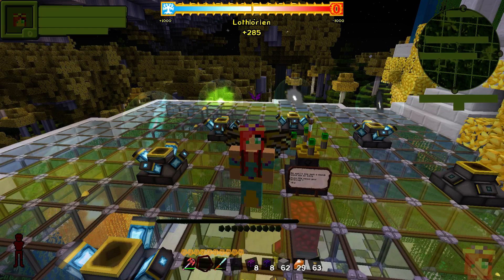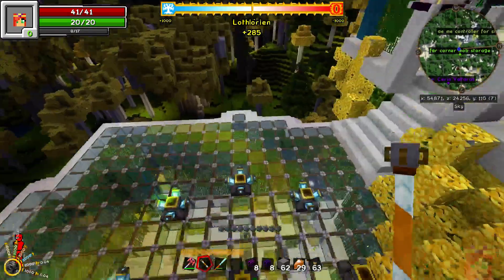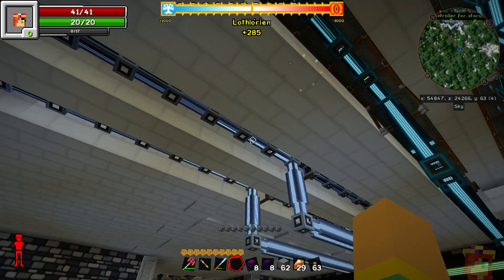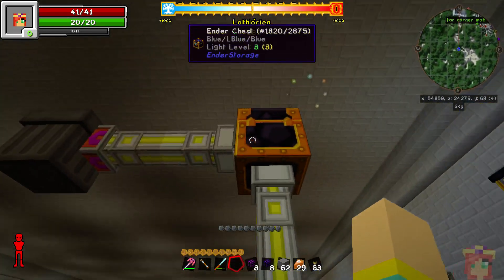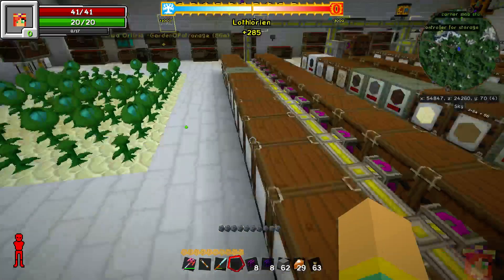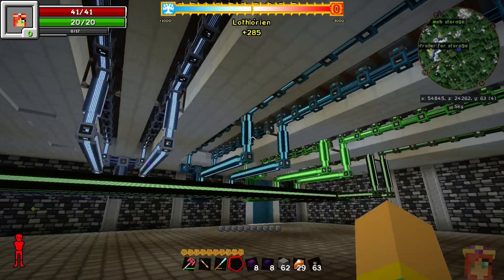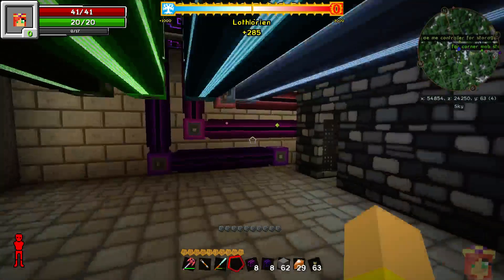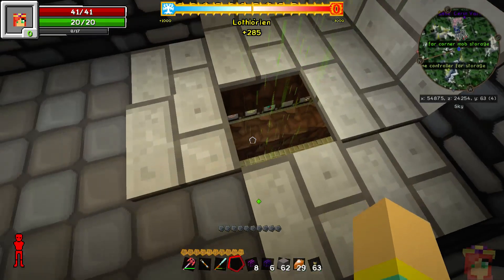Tolkiencraft II: Labors Of Valentine Tour (S2) - Wand Rescue :: 24Sep15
In today's end of the day tour, I celebrate GreatOrator's kind gift, show the completed AE wiring under my main storage room, and then then start of the wiring for the secondary (mob) storage room.

A state-of-affairs tour of my Tolkiencraft II base (Official Server Season 2) from my Twitch / Beam / Youtube livestream.

* Eager for more Tolkiencraft II (Server Season 2)?  You can watch my past broadcasts on Twitch (episodes found under Highlights), or on Youtube in my latest livestream playlist (link found below).
* Want to catch me live?  Check my schedule on Twitch / Beam.  As well, you can follow on Twitch, Youtube, Twitter, and/or Facebook (links below) to receive 'Val is live' notifications as well as schedule updates.

* Help multiply the SQUIRRELs!

Tolkiencraft II (a modpack by GreatOrator) can be downloaded and installed using the 3rd Party Packs tab of the FTB Launcher found

* Related Playlists: Click in the encircled i in the upper right hand corner of the video while it's playing or paused to bring down clickable links to the playlists.

** All opinions expressed in this video are mine; and are not those of the FTB or Phoenix Team unless otherwise specified. **